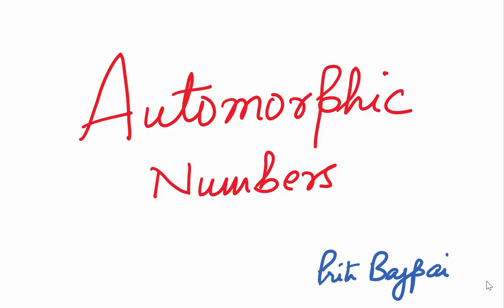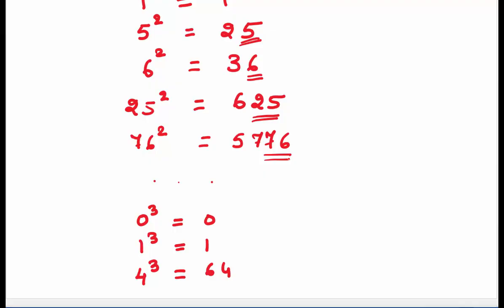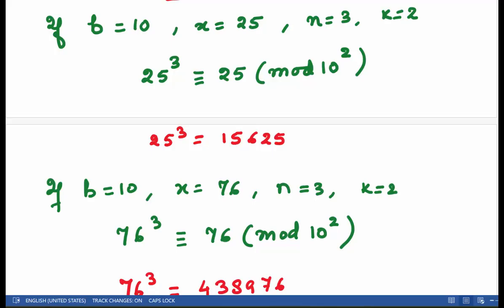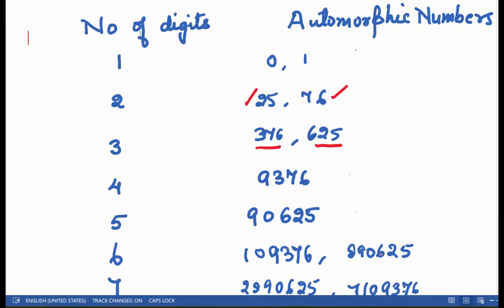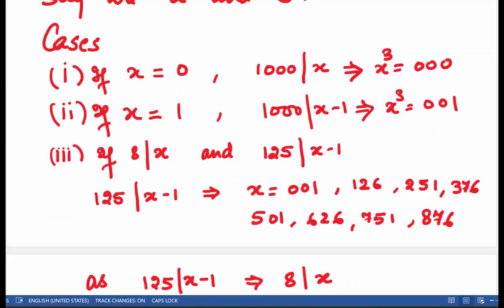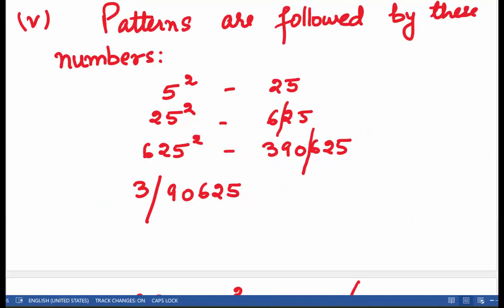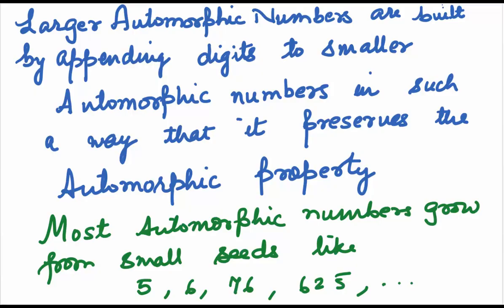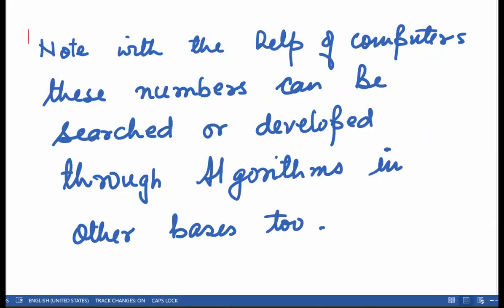Automorphic Numbers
In this video Automorphic numbers are defined. The general definition is given explaining these numbers are at any base and not only at base 10. Examples are given to explain about the numbers. Here only base 10 numbers are discussed. Their journey how they were developed is discussed. Some examples are given explaining how these numbers are generated.  Trimorphic numbers are defined with examples
Their formation using Diophantine equations is also given with example.

mathsbasicsnotexplainedinclass Catalannumbers perfectnumbers cunninghamchains Sophiegermainprimes safeprimes Superperfectnumbers Almostperfectnumbers Quasiperfectnumbers Semiperfectnumbers Multiplyperfectnumbers Carmichael Numbers#automorphicnumbers#trimorphicnumbers

00:00 Introduction
00:06 Definition of Automorphic Numbers and Trimorphic Numbers
02:54 General Definition
05:05 Remarks
05:53 Table
06:36 Origin of Automorphic Numbers and history
07:20 Forming 3 digit Automorphic Numbers
10:29 Patterns
12:41 Using Diophantine Equations for finding Automorphic Numbers
14:28 Where they are used